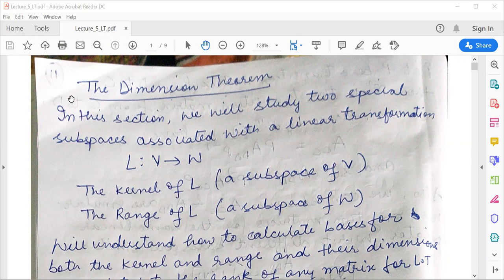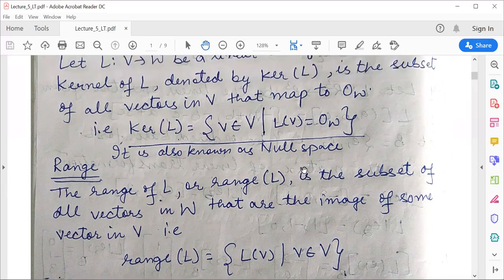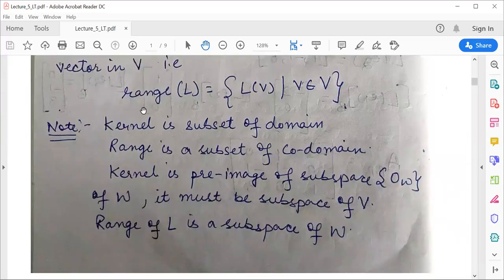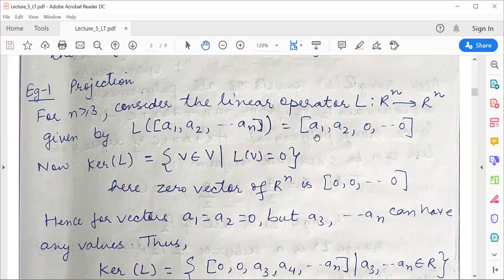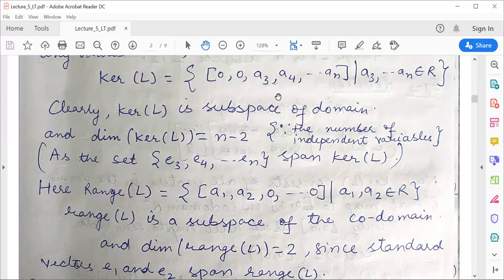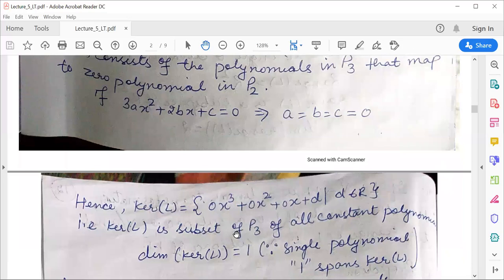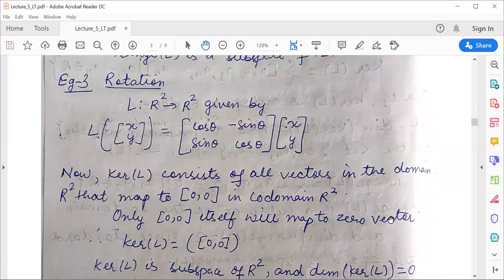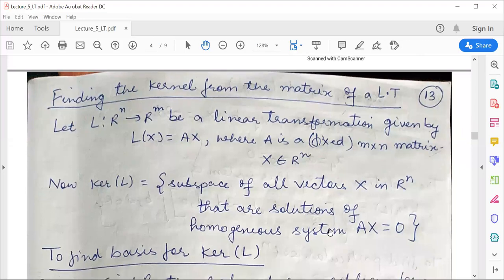Lecture 5 part 1 Linear Transformation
Kernel and Range of a Linear Transformation